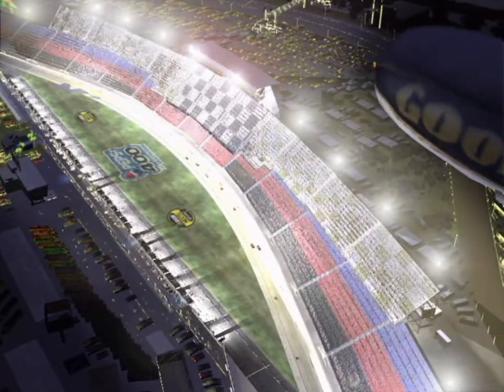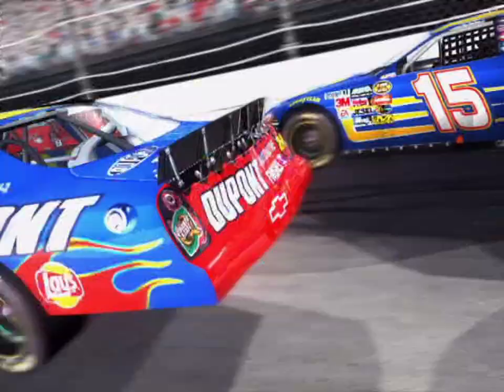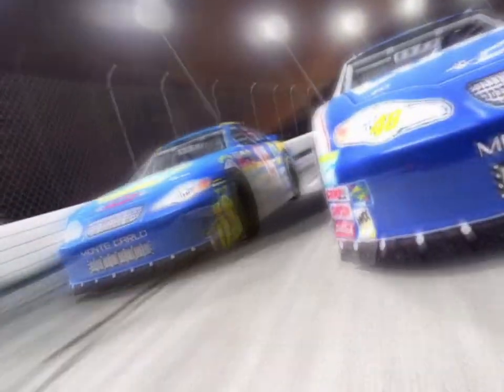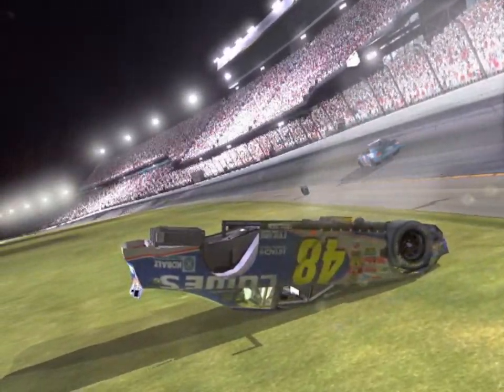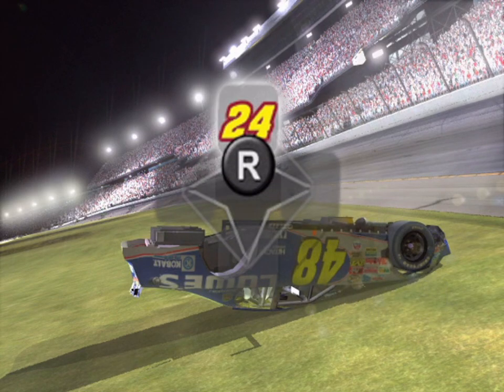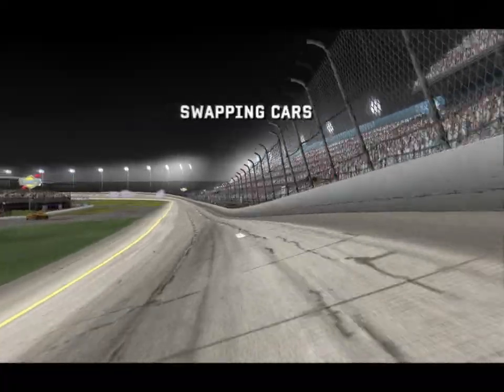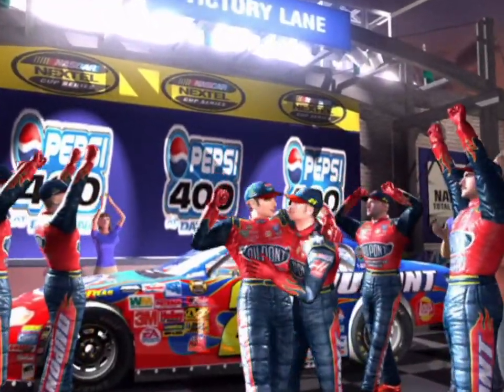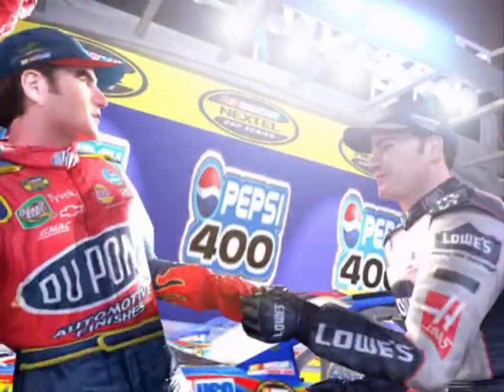NASCAR 06: Total Team Control Prologue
One of the greatest prologues ever.

Game: NASCAR 06: Total Team Control